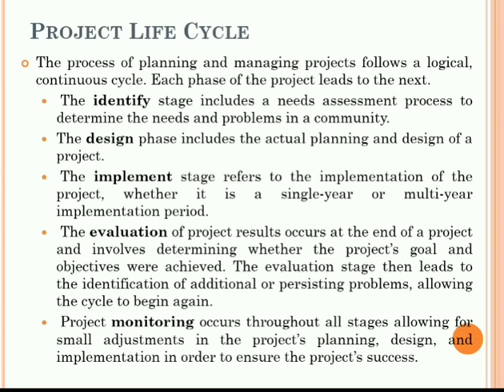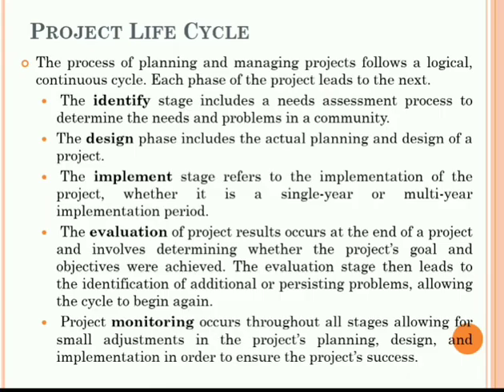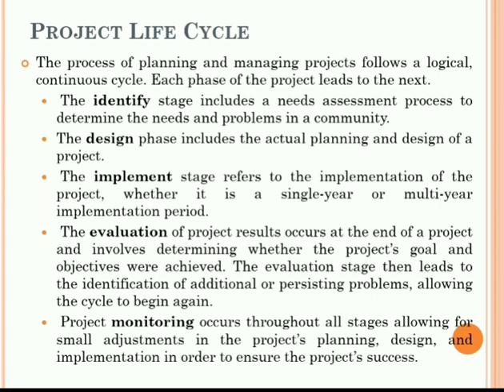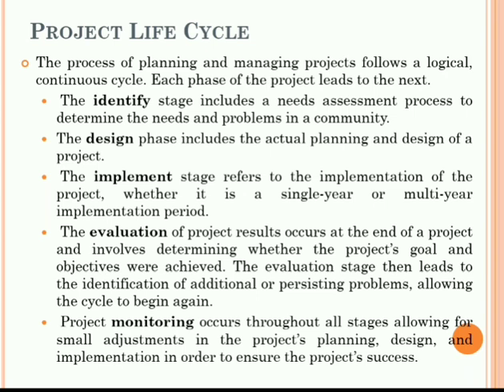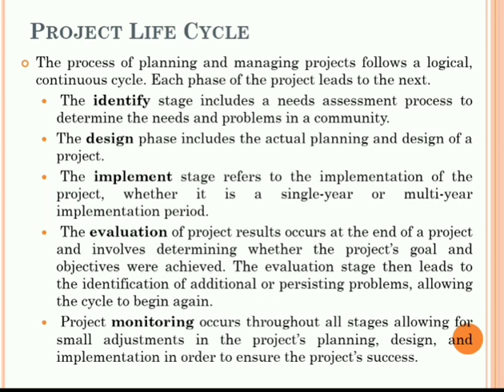PM unit II Lecture 5 part 1